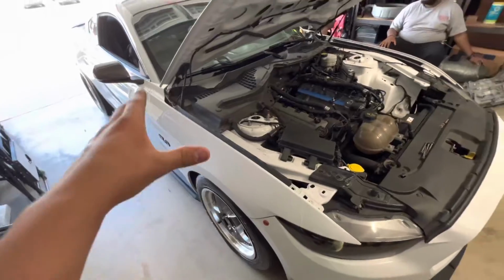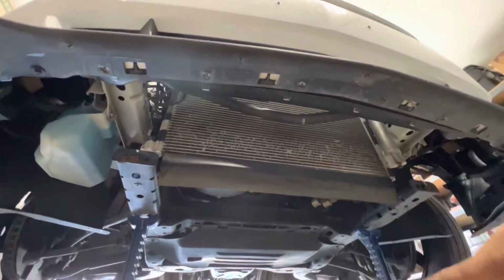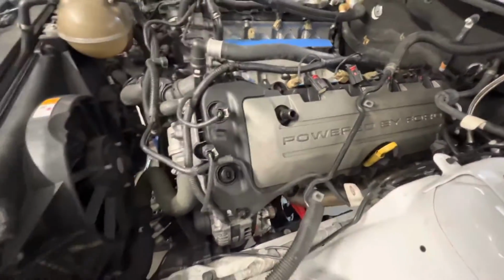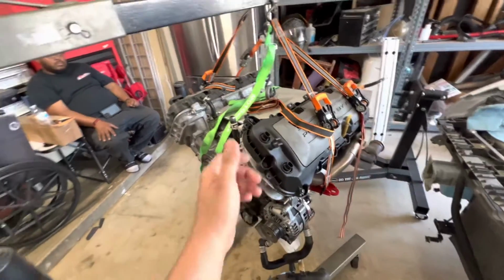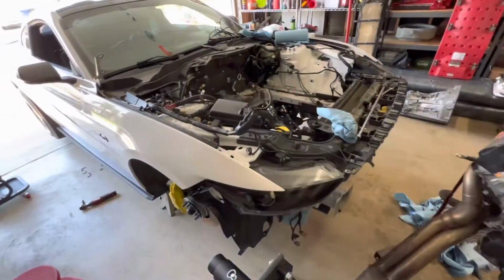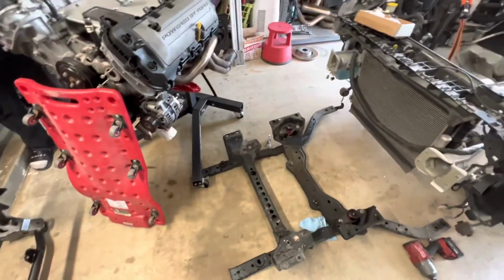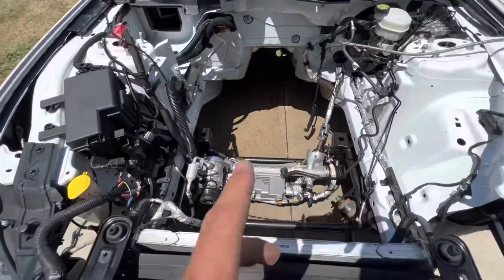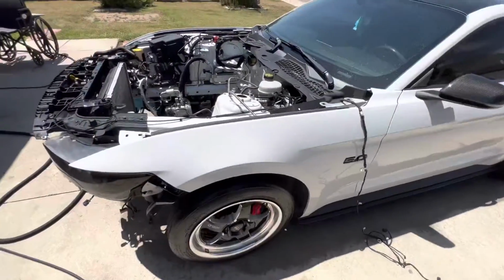Gen 3 Swapping My Gen 2 5.0?!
Due to blowing my engine, I’ll be documenting this entire process of building my own engine in house! I hope you all enjoy the process!